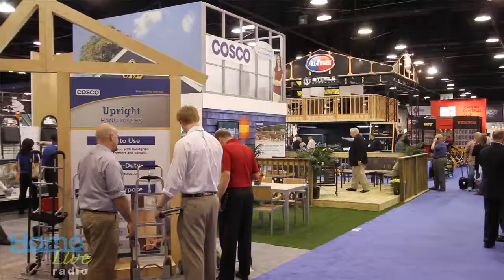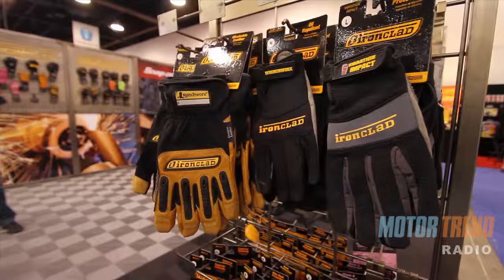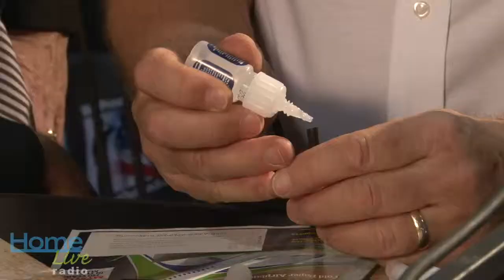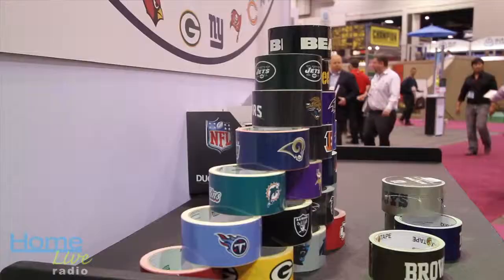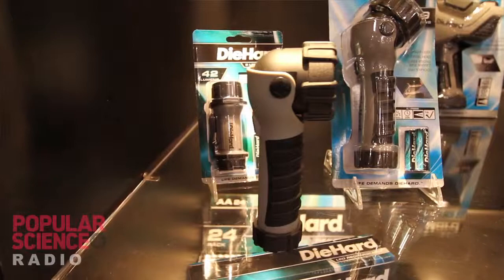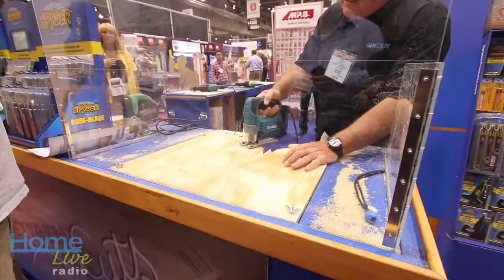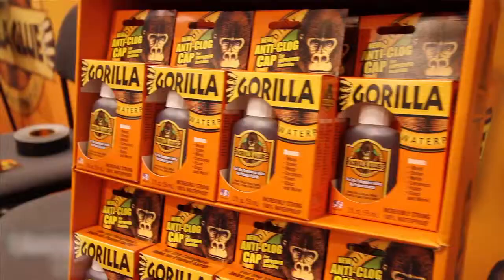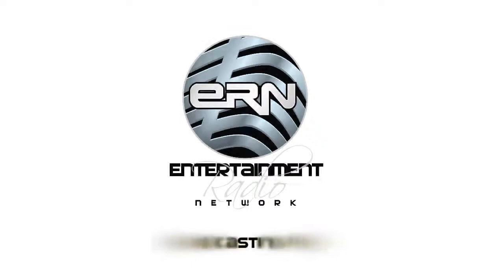2012 National Hardware Show - Entertainment Radio Network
A highlight of Entertainment Radio Network's top shows at the 2012 National Hardware Show in Las Vegas. Join hosts Alan Taylor, Karl Champley and Cort Stoskopf as they interview the world's top innovators!